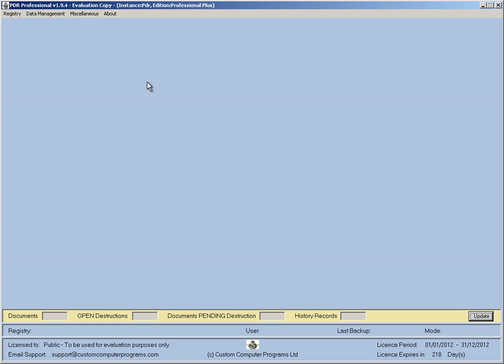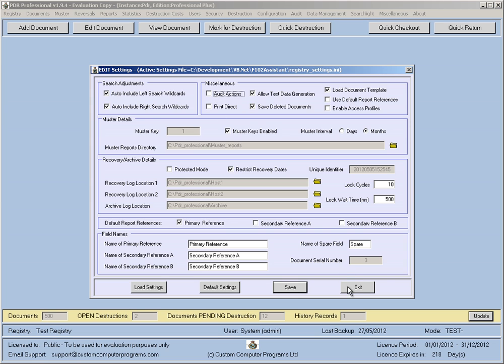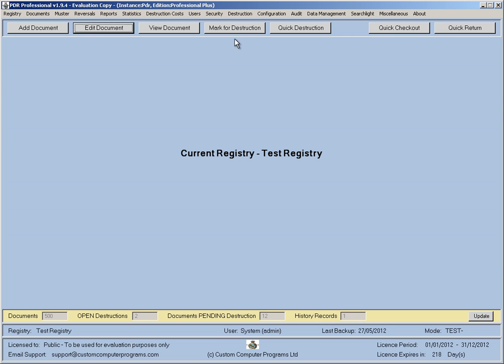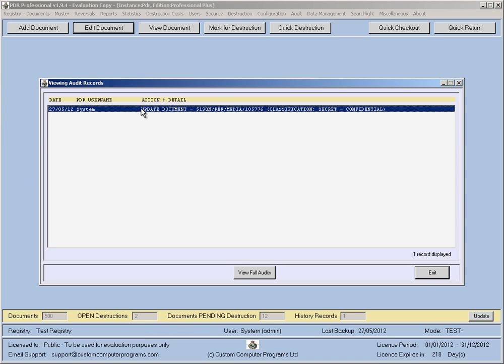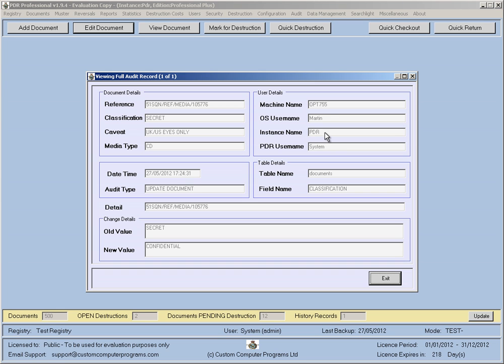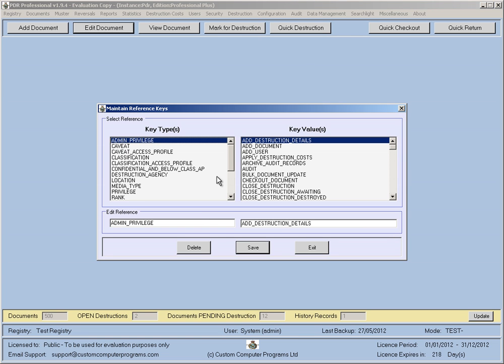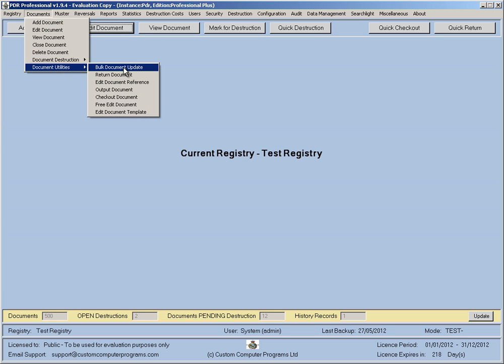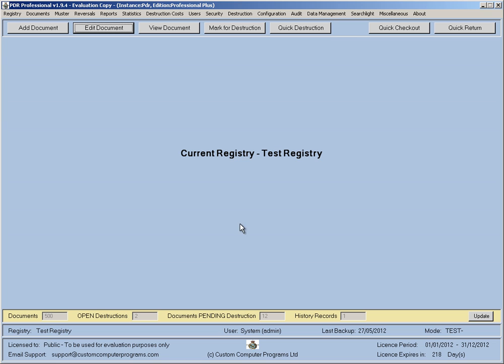F102Assistant - Auditing (all data in this demo is fictitious)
F102Assistant - Auditing Demo (all data in this demo is fictitious)